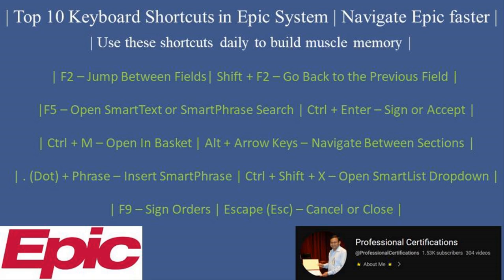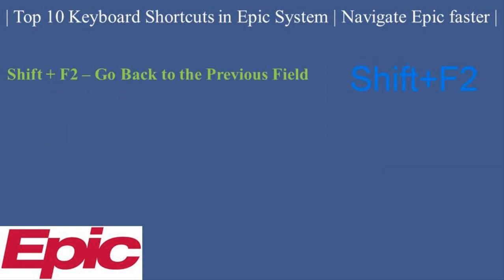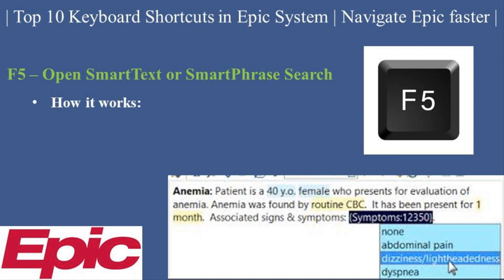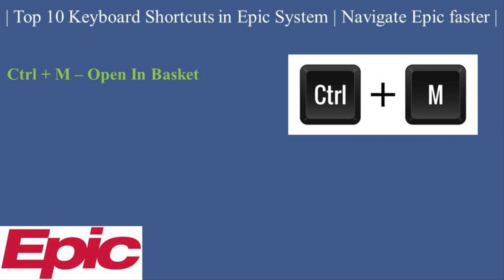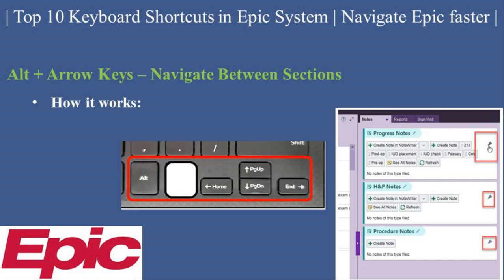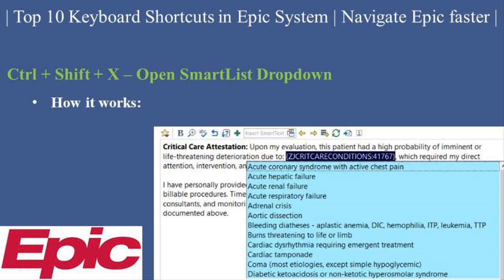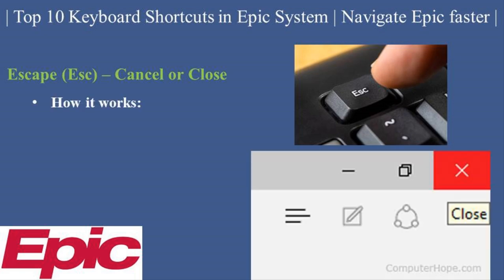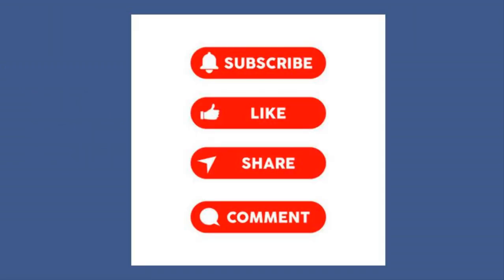Top 10 Keyboard Shortcuts in Epic System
Healthcare System | Epic Systems modules |

00:00   Top 10 Keyboard Shortcuts in Epic System

00:22   F2 – Jump Between Fields
00:46   Shift + F2 – Go Back to the Previous Field
01:10   F5 – Open SmartText or SmartPhrase Search
01:40   Ctrl + Enter – Sign or Accept
02:10   Ctrl + M – Open In Basket
02:32   Alt + Arrow Keys – Navigate Between Sections
02:56   Dot + Phrase – Insert SmartPhrase
03:25   Ctrl + Shift + X – Open SmartList Dropdown
03:50   F9 – Sign Orders
04:08   Escape (Esc) – Cancel or Close

04:29   Tips for Mastering Shortcuts
    1. Practice:
    2. Focus on High-Impact Shortcuts:
    3. Customize SmartPhrases:

Healthcare | Epic Systems modules |
Epic Cadence :
ASAP ER Module :
EpicCare Ambulatory:
EpicCare Inpatient (ClinDoc):
Epic Beacon Oncology:
Epic Bugsy (Infection Control) :
Epic Bones :
Epic Caboodle – aka Cogito Data Warehouse :
Epic MyChart :
Epic MyChart :
Epic Care Companion :
Epic Care Everywhere :
Epic Chronicles :
Epic Clarity :
Epic Community Connect :
Epic Cupid :
Epic Data Courier :
Epic Financial Assistance :
Epic Happy Together :
EpicCare Home Health – (Dorothy) :
Epic Hyperspace :
Epic Haiku :
Epic Healthy Planet :
Epic Lumens :
Healthy Planet Link :
Epic Kaleidoscope :
EpicCare Link :
Epic Lucy :
MyChart Bedside :
Epic Open Scheduling :
Epic OpTime :
Epic Phoenix :
Epic Prelude (ADT Patient Registration):
Epic Radar :
Epic Radiant :
Epic Slicer Dicer :
Epic Sonnet :
Reporting Workbench :
Epic Rover :
Epic Stork :
Epic Tapestry :
Epic UserWeb :
Epic Welcome Kiosk :
Epic Willow :
Epic Wisdom :
Epic Slicer Dicer:

Healthcare Information Technology
Healthcare Information System
Healthcare Information Management
Healthcare Information
Healthcare Information Management Jobs
Healthcare Information Security
Healthcare Information Technician
Information System in Healthcare Nursing
Healthcare and Medical Information
Information Governance in Healthcare
Healthcare System Providers Healthcare System Provision
Health System Providers
Health System Provisions
Health Systems Provider Portal
Health Systems Providence Rhode Island
Memorial Healthcare System Provider Portal
Memorial Healthcare System Provider Phone Number
Private Healthcare System Provider Phone Number
Private Healthcare System Provider Portal
Healthcare Information and Management Systems Society
Healthcare Information Technology Affairs (HITA), Corporate Office - Riyadh
Healthcare Information Technology Jobs
Healthcare Information Management Salary
Healthcare Information Exchange
Healthcare Information Technology Salary
Health Informatics System
Health Informatics System PPT
Health Informatics System Definition
Health Informatics System Design
Healthcare Informatics Systems
Medical Informatics Systems
Medical Informatics System Definition
Health Informatics: A Systems Perspective
Certified Health Informatics Systems Professional (CHISP)
Health Informatics: A Systems Perspective PDF